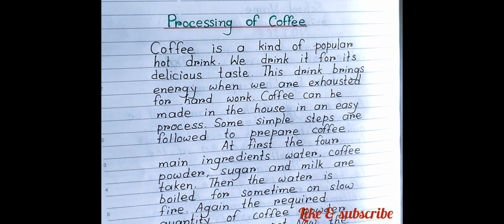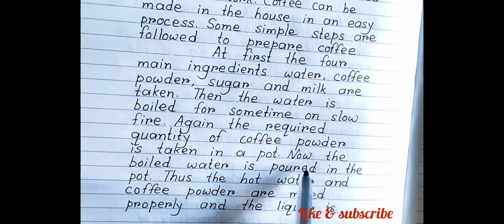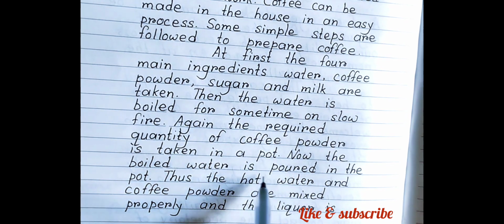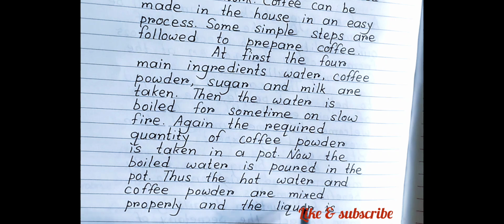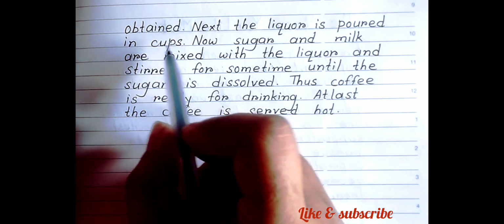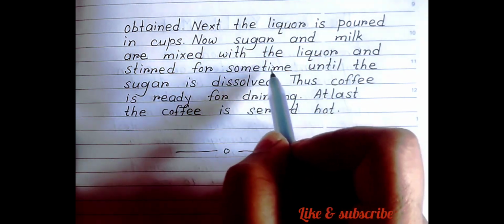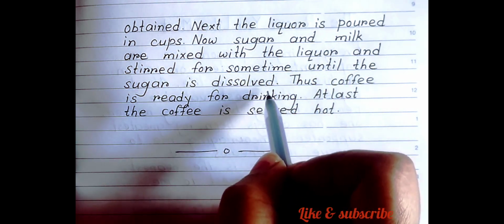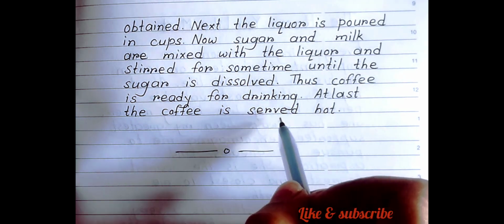Process of Coffee Making || Preparation of Coffee || Preparation of Coffee in English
preparation of coffee process writing preparation of coffee step by step pdf